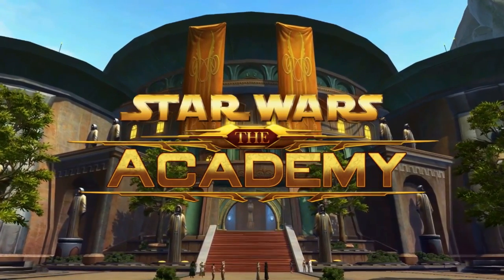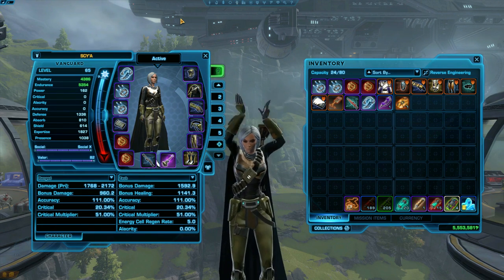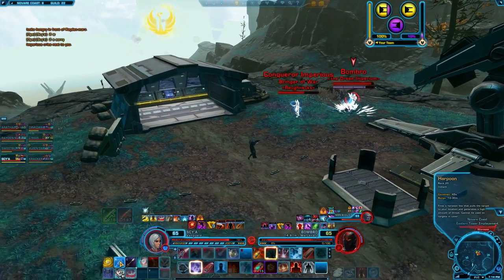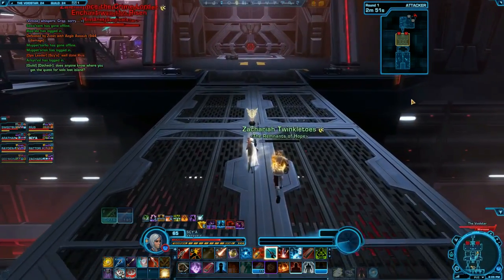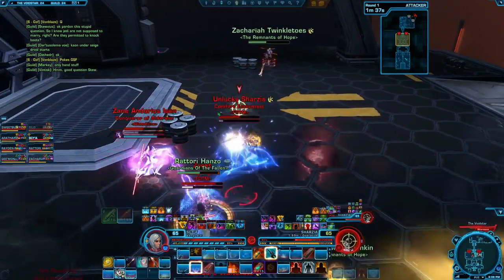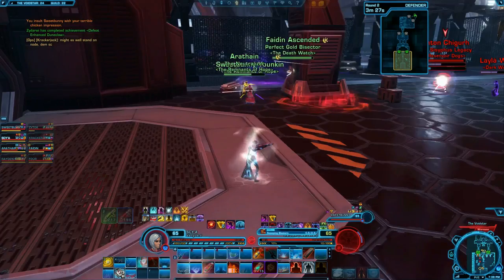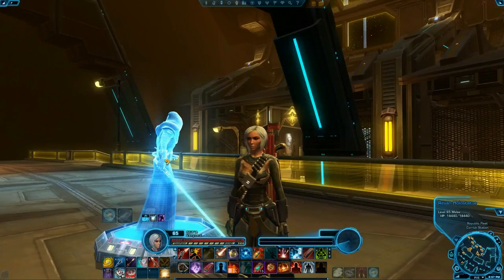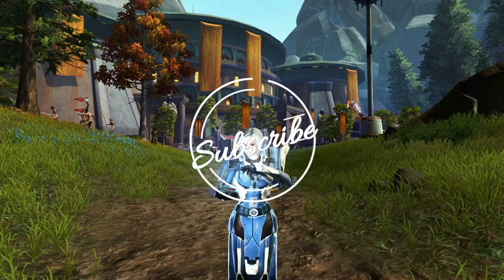The Academy - "How to PvP"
PvP, or Player vs Player, is one of the funnest things to do in Star Wars: The Old Republic. 📢📢📢 NEW VIDEO for PvP Gearing 2018

In this episode, we cover what you'll want to know before hopping in including gearing, expertise, your abilities, roles, queuing up, and resolve!

Interested in joining our guild on the Ebon Hawk? We do a little of everything from flashpoints to operations, welcome players of all skill levels to join, and are very community-focused. We look for mature players who enjoy playing and chatting together.

If you are on the Harbinger, you can learn more about the Ootinicast guild

Thank you so much to everyone who contributed to proof-reading and giving suggestions for the PvP episodes of The Academy, including but not limited to... /u/NikStalwart, /u/SWTOR_VEGA, /u/Simpumba, Zulthon, sumquy, Greezt, snave, VixenRawR, Clouderino, Schoock and my guildmates Aravail, Sweetbunny,  Zach and a few more who put up with me while filming my episodes and helped answer some of my questions while we played!